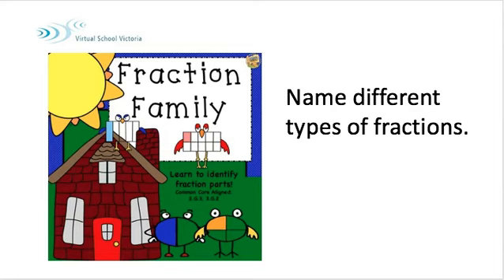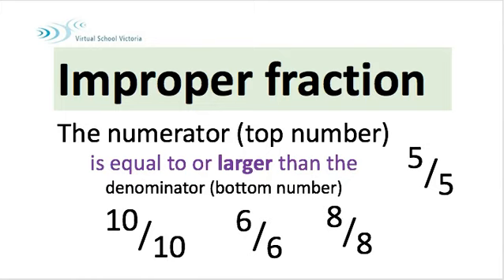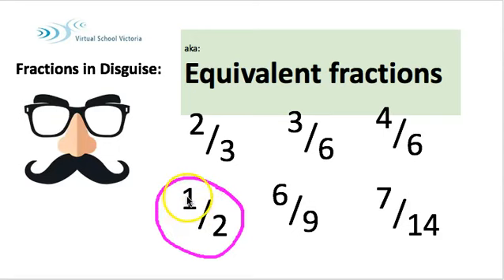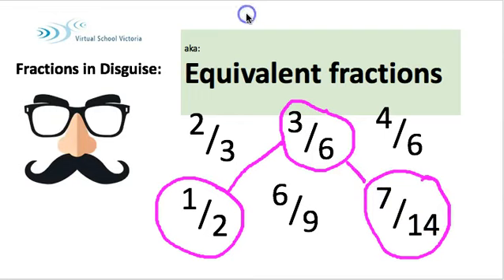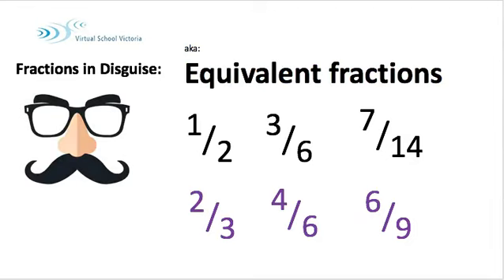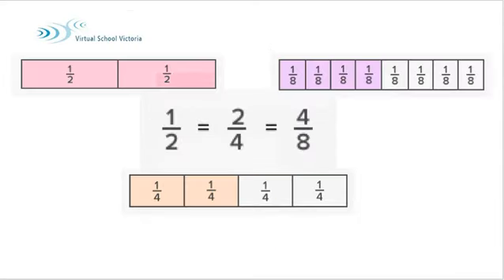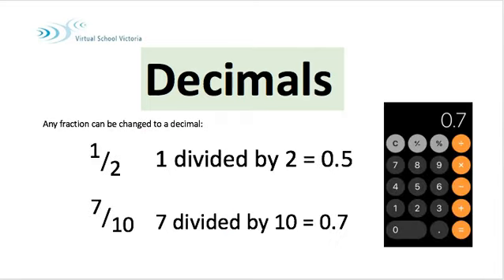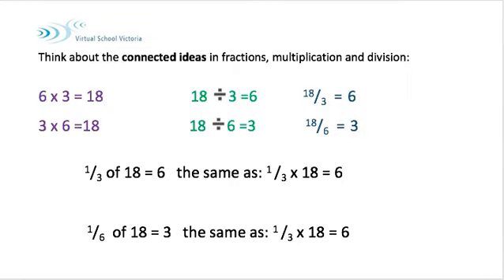11 Fractions 2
Fraction types.